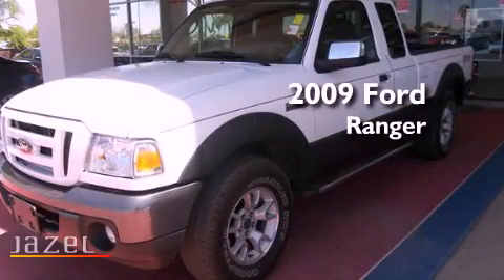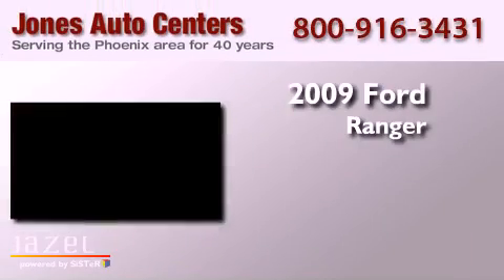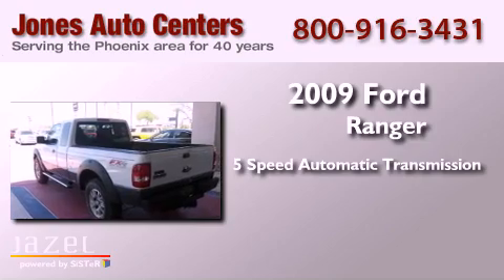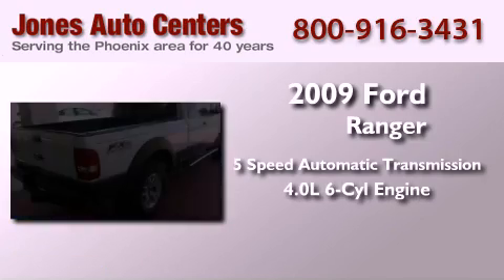2009 Ford Ranger Casa Grande AZ 85122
We have been honored to serve the Casa Grande AZ area , we promise that your experience at our dealership will exceed your expectations !

 Year : 2009
 Make : Ford
 Model : Ranger
 Engine : V6 4.0 Liter
 Trans . : 5-Spd Automatic
 Exterior : White
 Miles : 19,864

 Glenn Jones Ford Buick GMC

 1932 N. Pinal Avenue